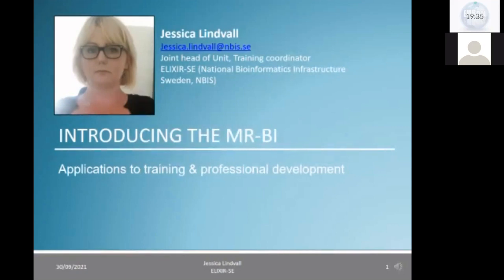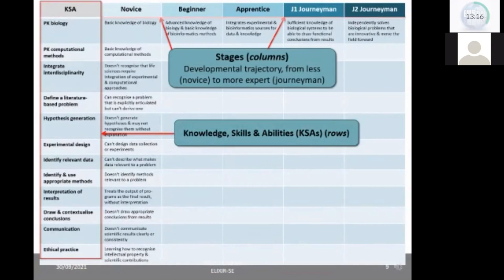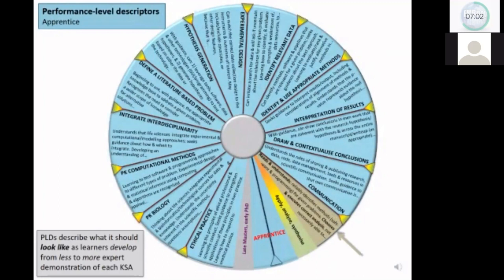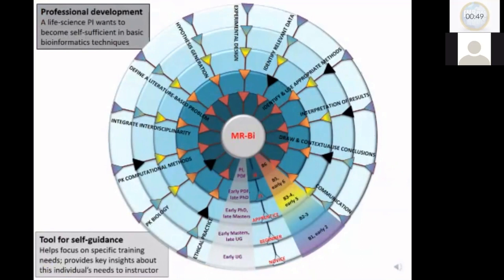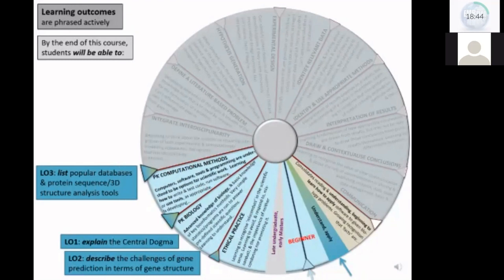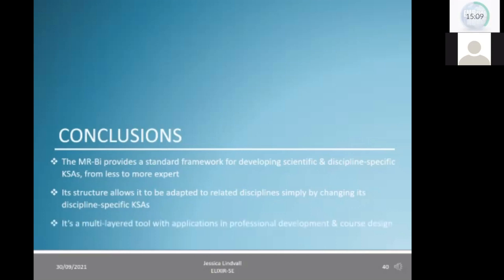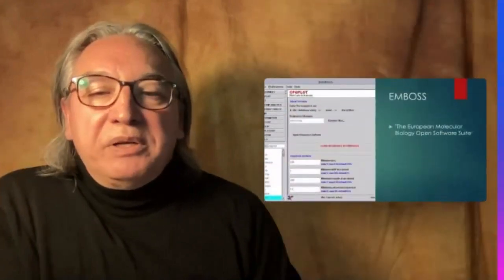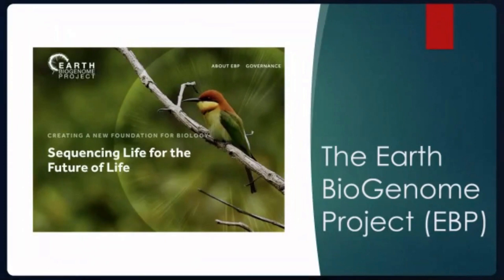Introducing the MR-BI: Applications to training & professional development: Jessica Lindvall